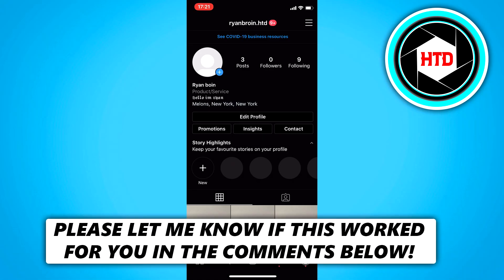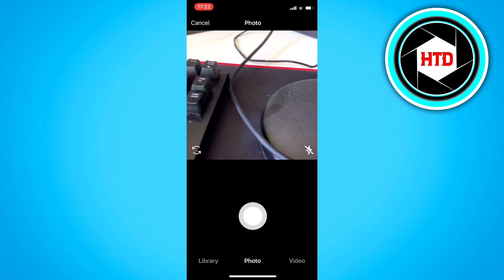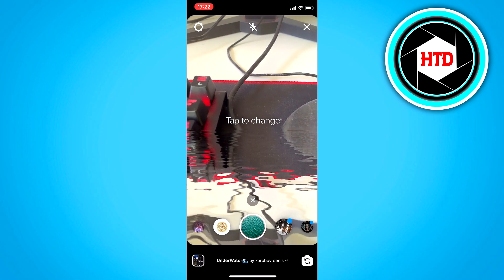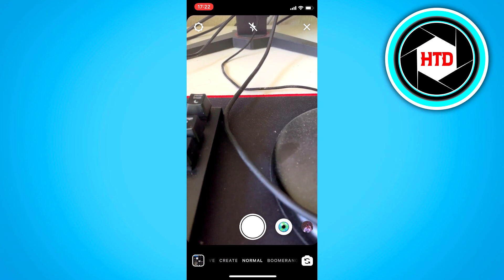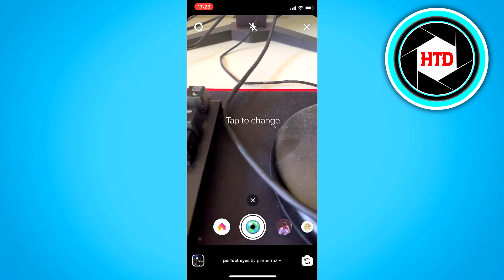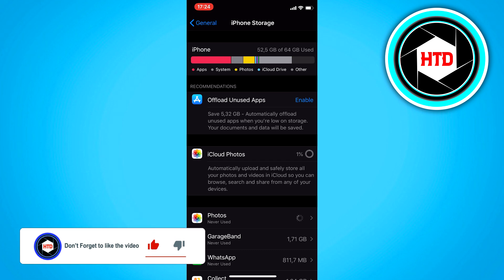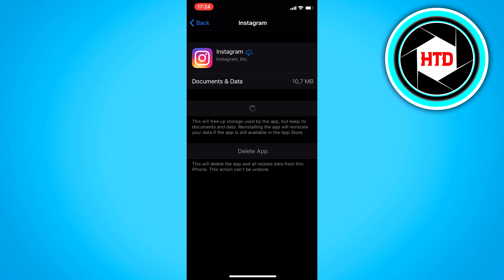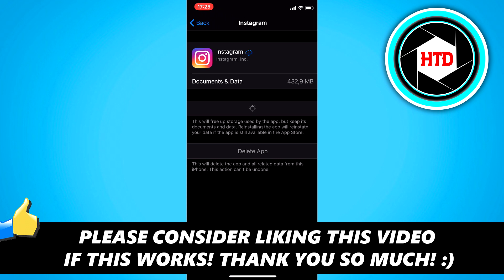How to Fix Instagram Filter Not Working (Quick Fix)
Learn How to Fix Instagram Filter Not Working

In this video I show you how you can fix the Instagram filters not working problem. Do you want to use Instagram filters but they're not working? Don't worry I'll show you exactly how you can fix this.